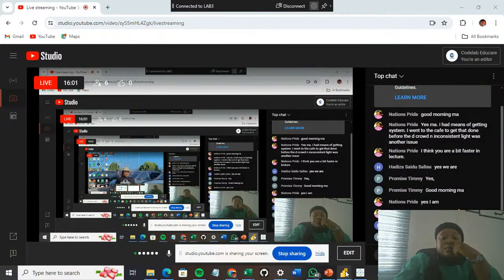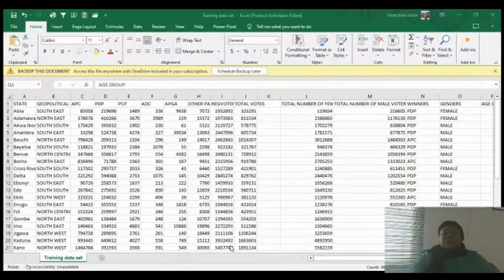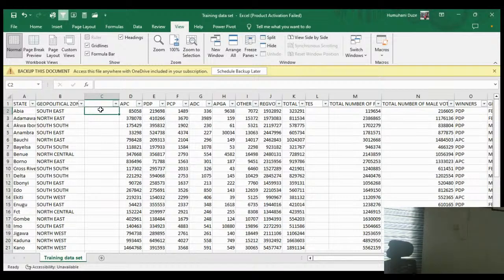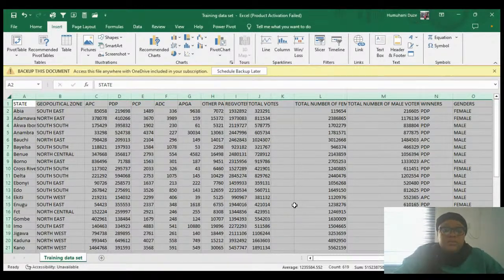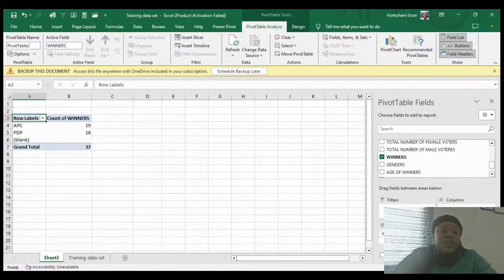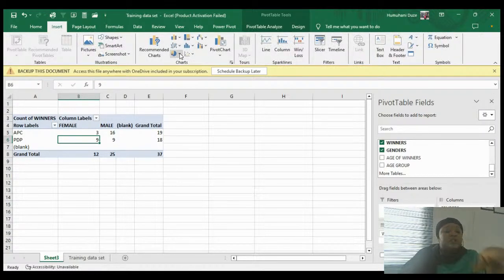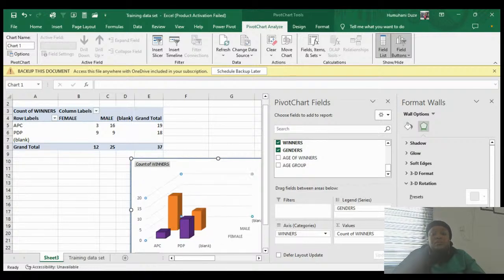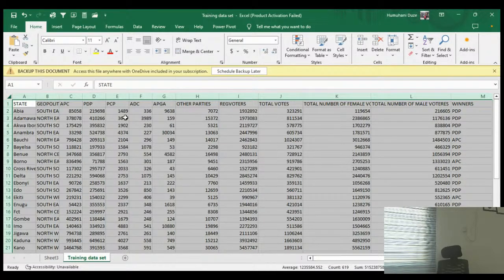Data Analysis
Class Three